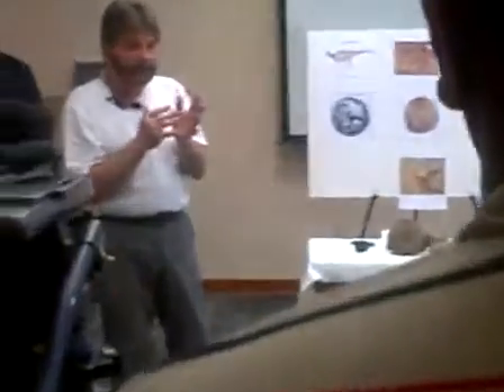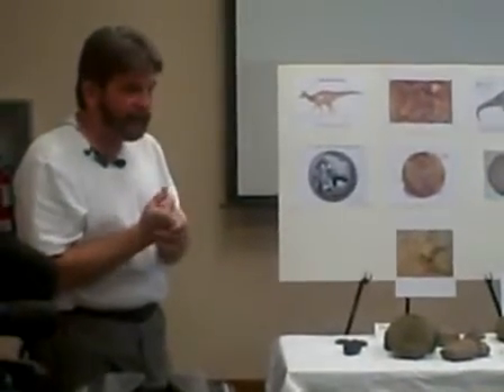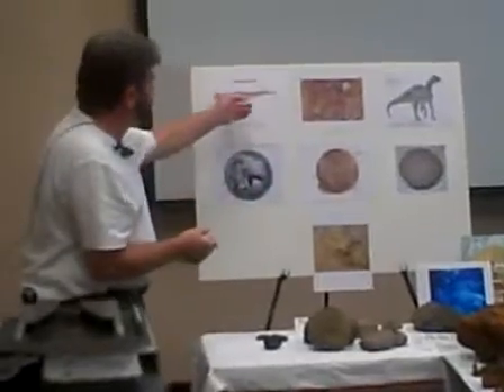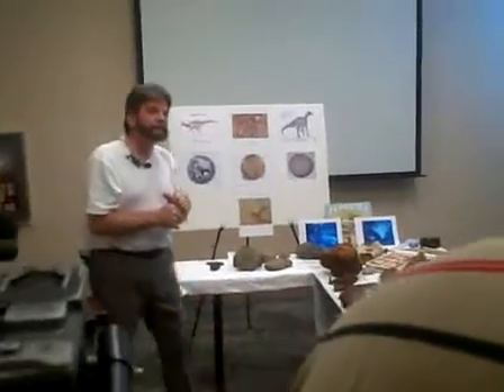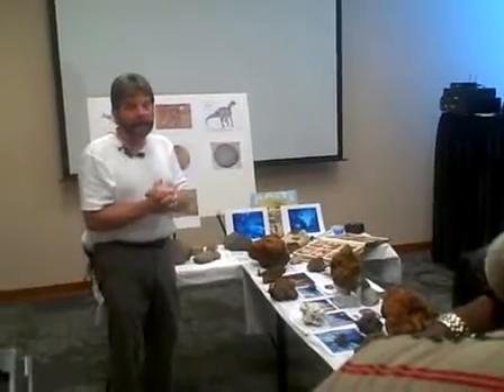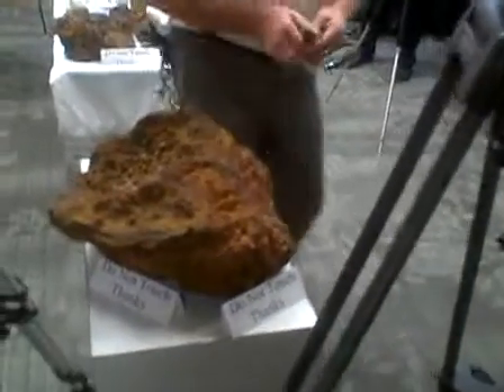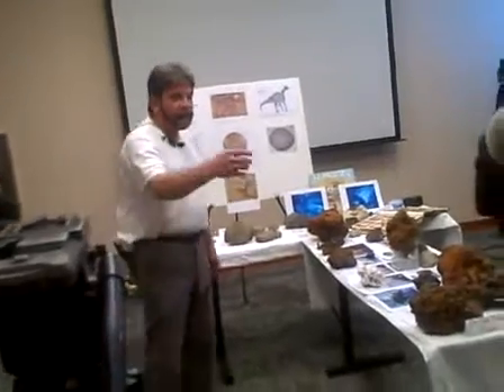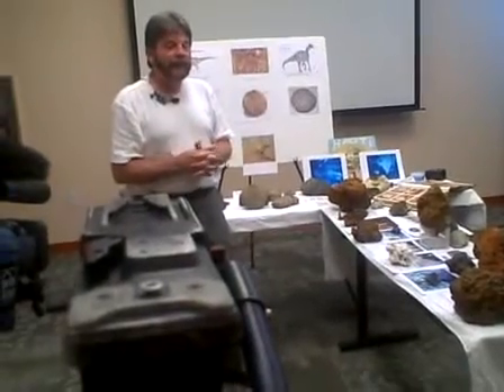Laszlo Dino Egg post-scan press conference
Your intrepid reporter, Lois Lame, brings you the moment as an elated "Rock Hound Nut" Laz Laszlo addresses reporters gathered at the Sarasota Memorial Hospital Advanced Imaging Center on Wednesday, June 27, 2007, to discuss what they have just witnessed when remarkable Siemens Dual Source Somatom Definition CT Scanner (the only one in the state) reveals what is really within the artifacts which Laszlo for years has tried to prove are 1 - a thermal vent, 2- a dinosaur egg, and 3- a piece of chain from a blown-up pirate boat.